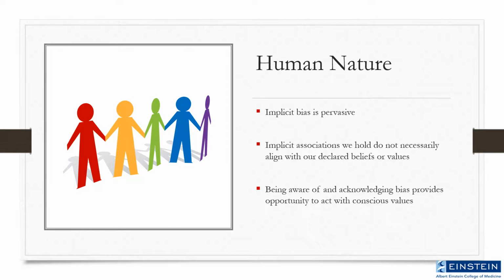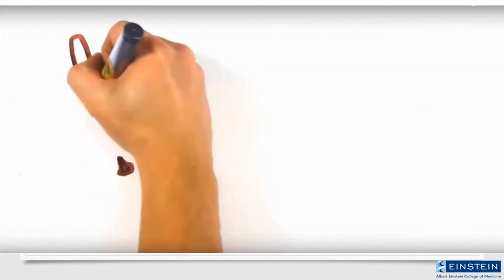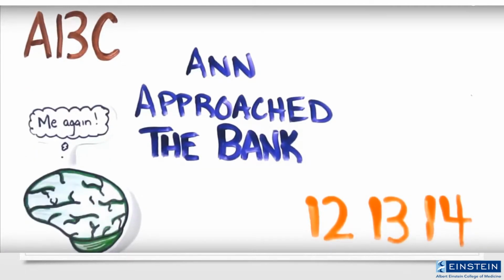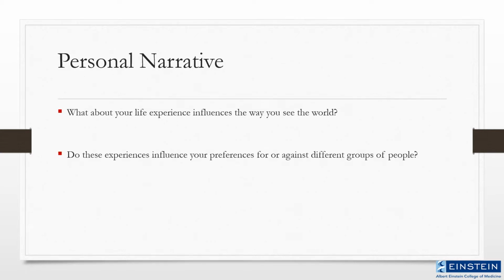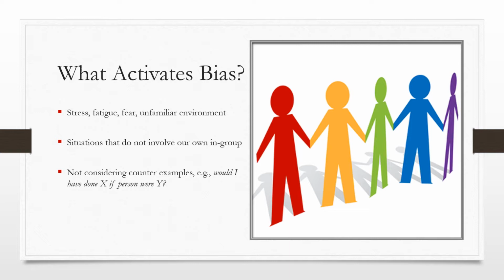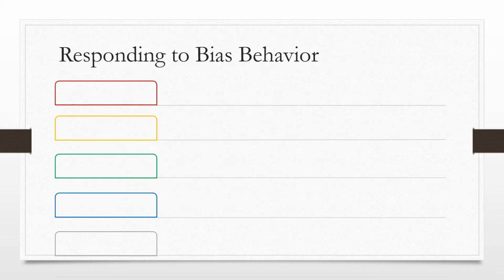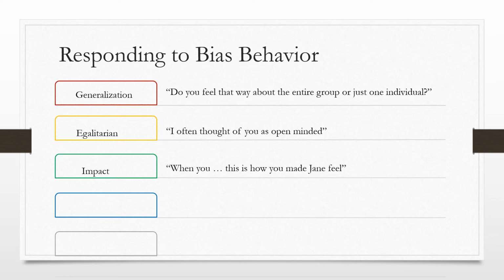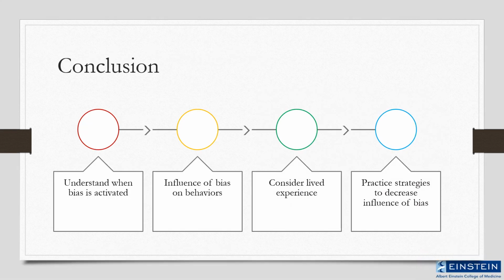Understanding Unconscious Bias v18MODULE 2 4 2018 1